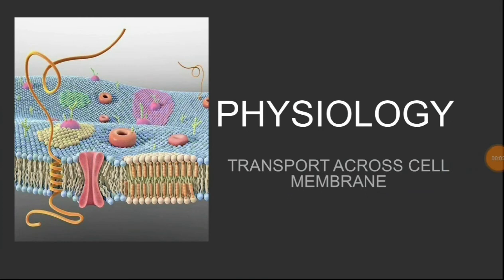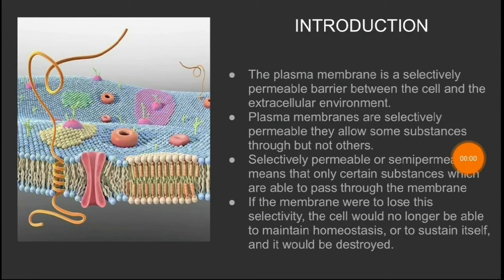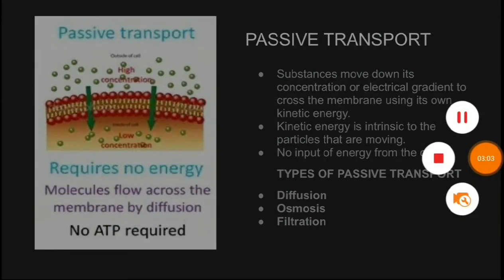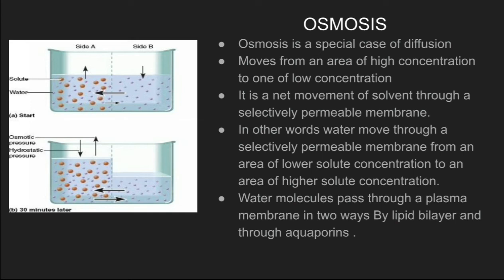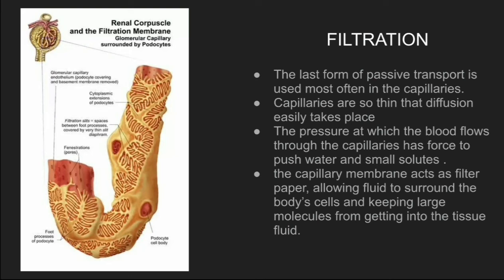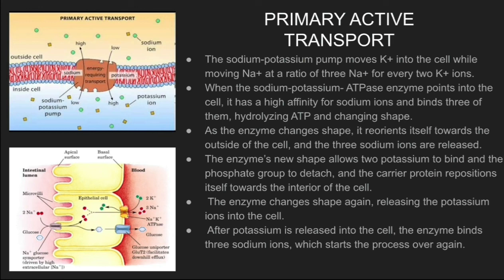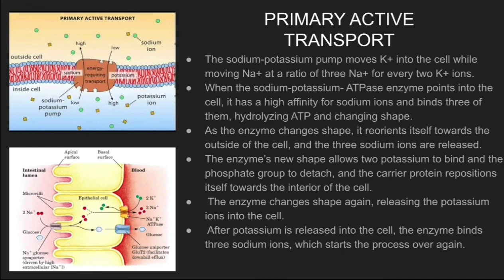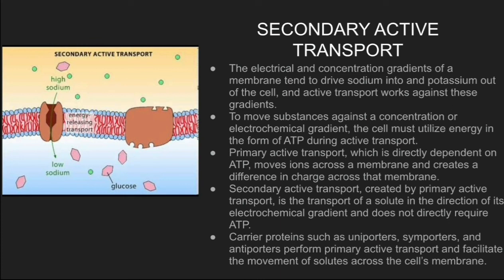PHYSIOLOGY:Transport across cell membrane